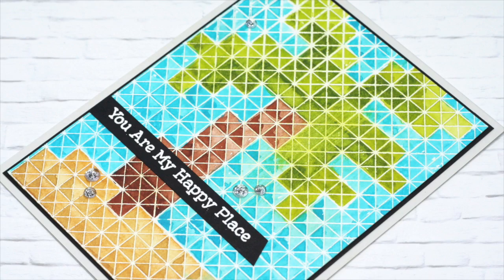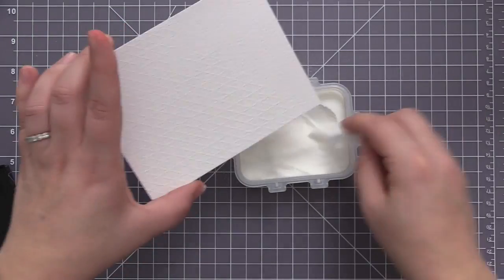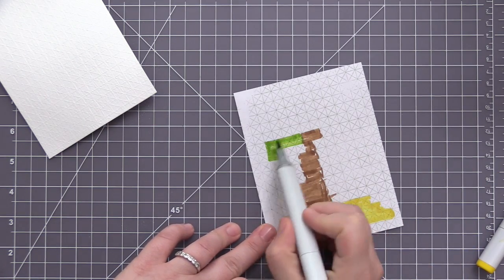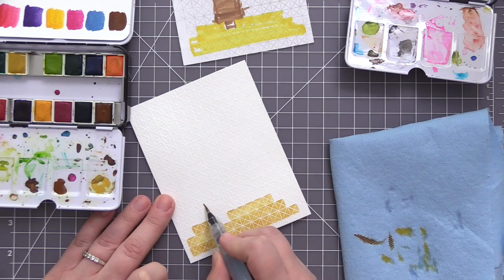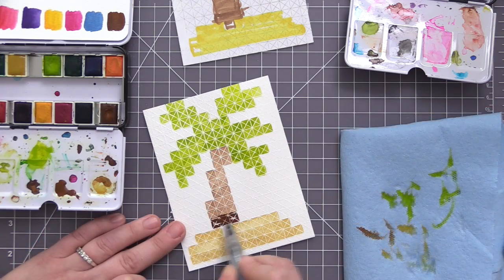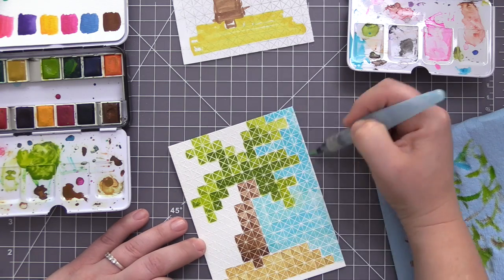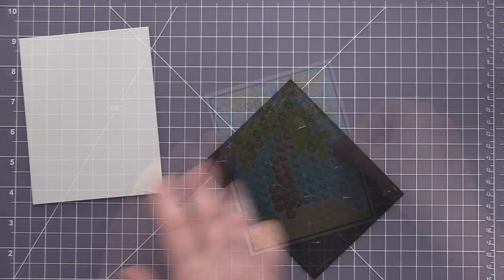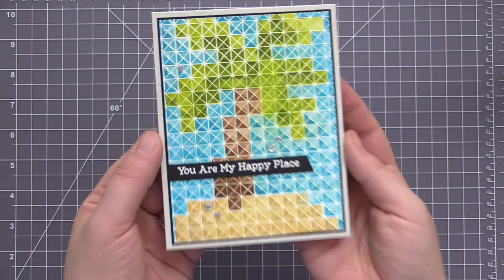June 2017 Release Class - Framework Design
Follow along as Stephanie creates a project inspired by design team member Vika, using products from the new June 2017 release.